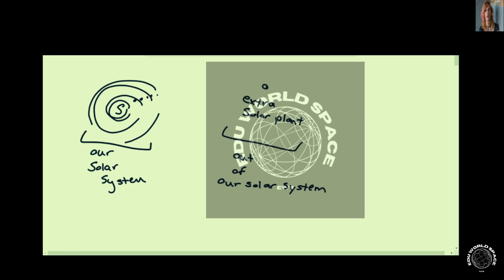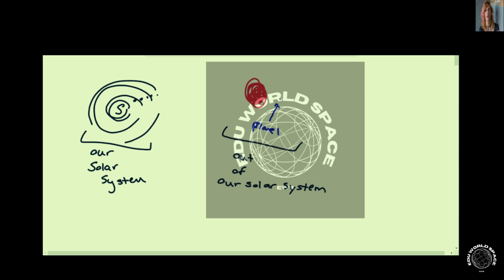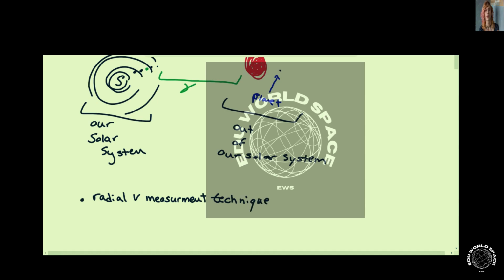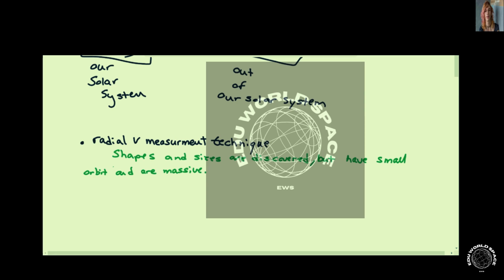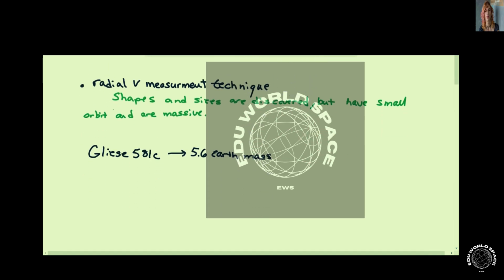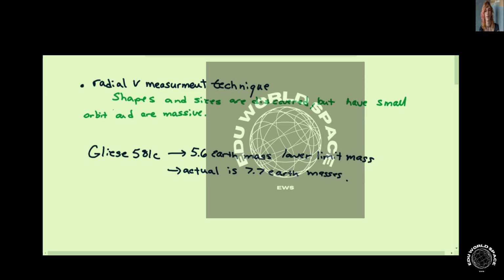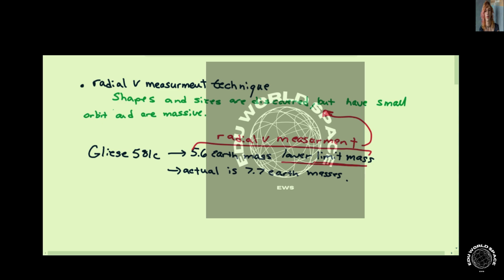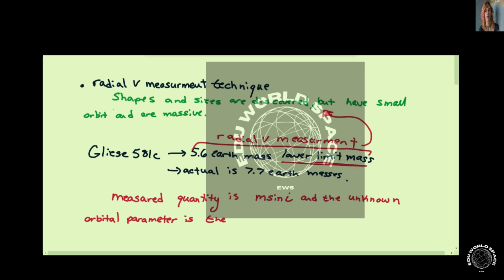Explain why radial velocity detections of extrasolar planets yield only lower limits on the masses o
Explain why radial velocity detections of extrasolar planets yield only lower limits on the masses of the orbiting planets. What value is actually measured, and what unknown orbital parameter is involved?